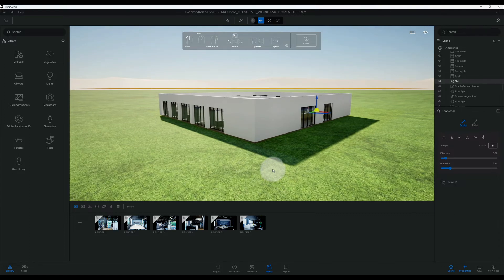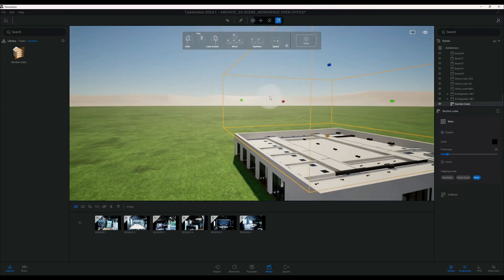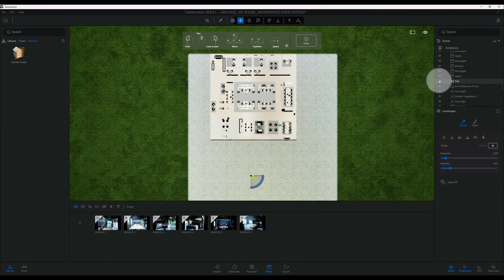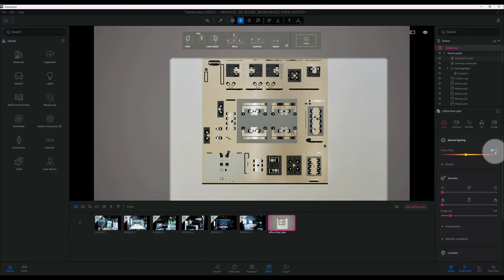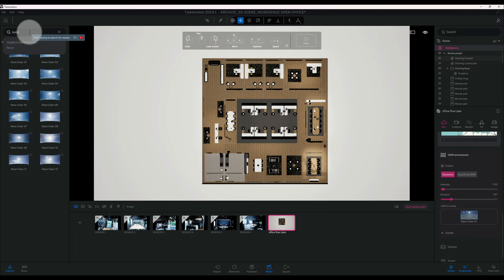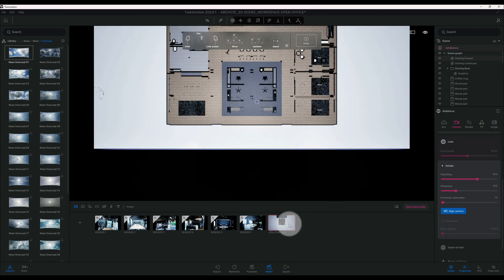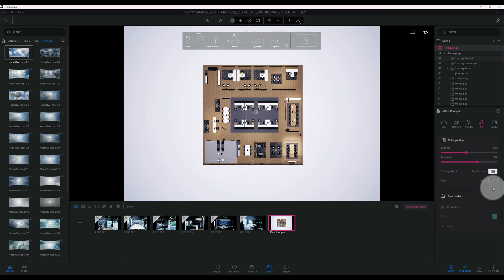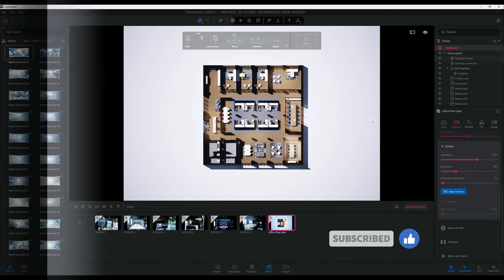Create Stunning Office Floor Plans In Twinmotion 2024.1 Like A Pro!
🔥 Render Better Today – Free & Premium 3D Scenes Ready for You!

In this video you will learn:
How to create an office floor plan with twinmotion 2024.1. I'll share my tips on what I use to help me create real-time floor plan renderings using the path tracer as well as how to adjust path tracer settings to get the results you're looking for. By the end of this video, you’ll have the tools and knowledge how to create stunning office floor plans in twinmotion like a pro.